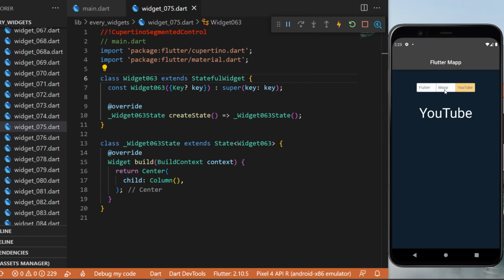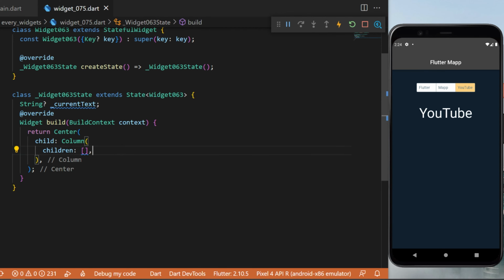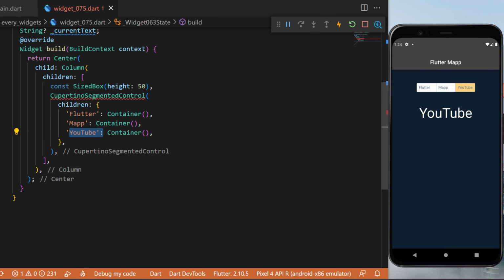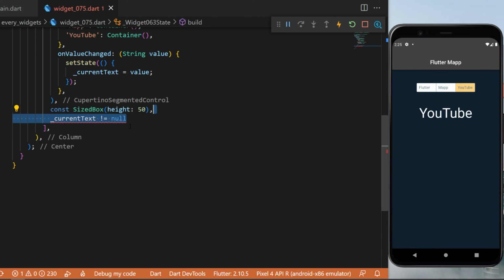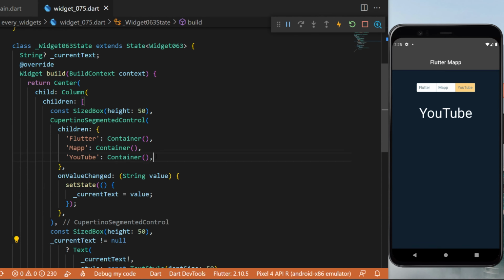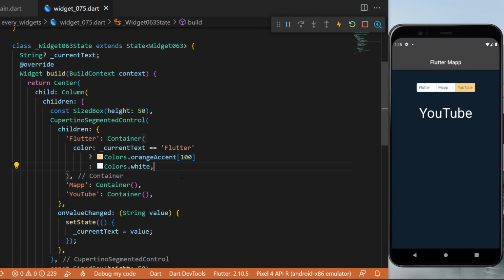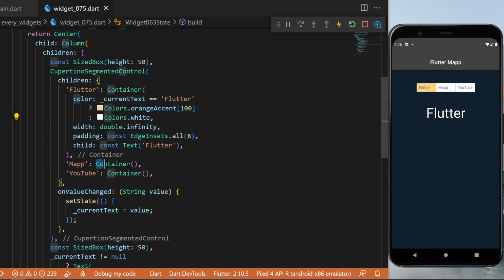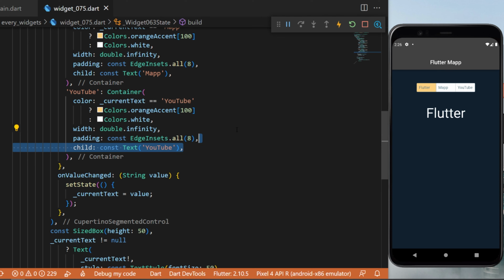Flutter CupertinoSegmentedControl Widget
This Tutorial will show you how to use the CupertinoSegmentedControl with flutter. To learn more about every flutter widgets, you can check our flutter playlist about all flutter widgets
This was how to make and use the CupertinoSegmentedControl widget within your Flutter app

OVERVIEW
0:00​ CupertinoSegmentedControl Flutter